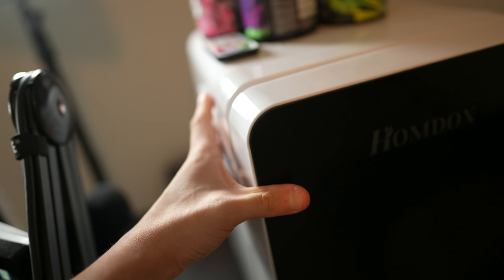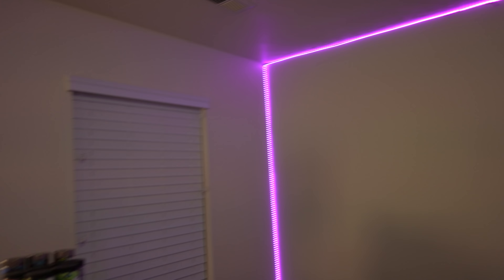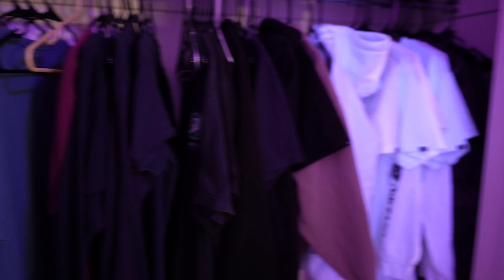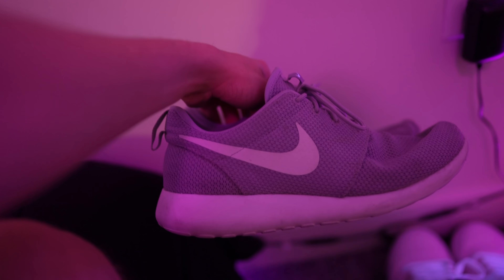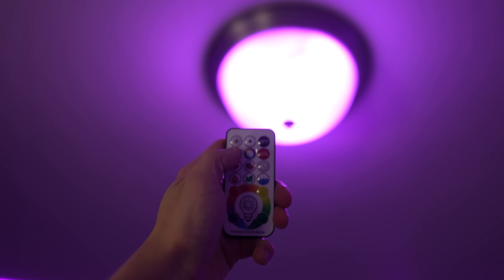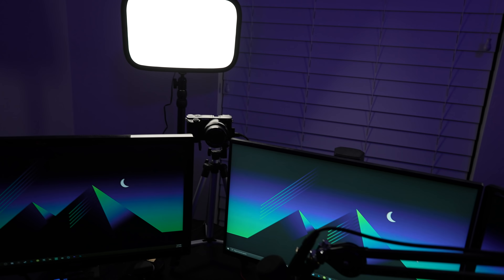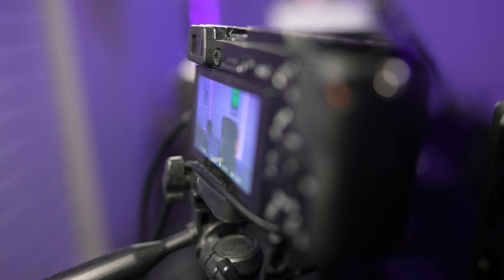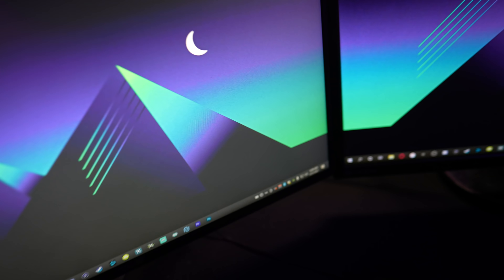MY NEW INFINITY HOUSE BEDROOM TOUR! (2021 Gaming Setup)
MY NEW INFINITY HOUSE BEDROOM TOUR! (2021 Warpzy Gaming Setup)

LED Bulbs
Acoustic Foam
Razer Naga Trinity Mouse
240Hz Asus Monitor
144Hz Asus Monitor
60Hz Asus Monitor
Sony A6000 Mirrorless Camlink Camera
Battery for A6000
Elgato Camlink
Shure SM7B
Microphone Mixing Board
Microphone Preamp
Microphone Arm
Astro A40 Headset w/ Mixamp
Box Lights
Elgato Key Light
Xbox One Controller
My Kontrol Freeks
Camera Tripod